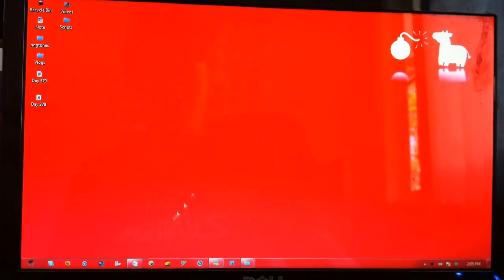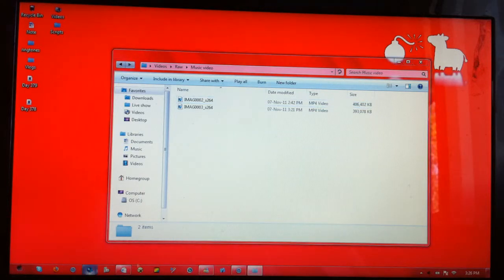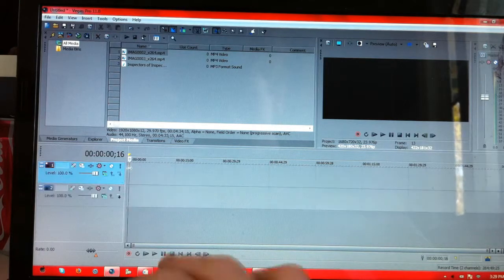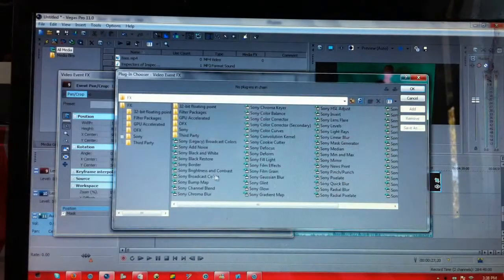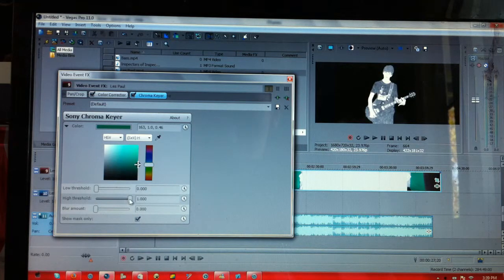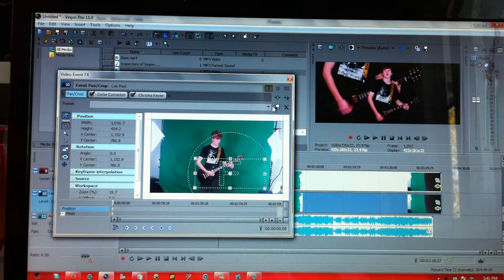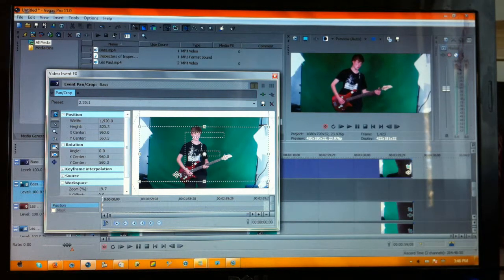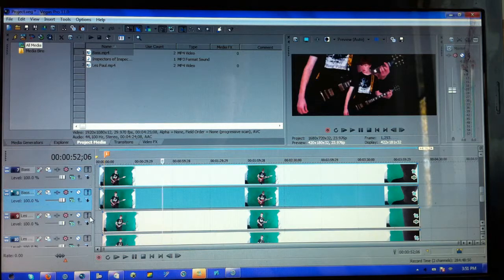How I Edit Green Screen Footage(Day 380)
Interested in video editing? This is for you. Not? Then it's not. Simple shit.
LINKS